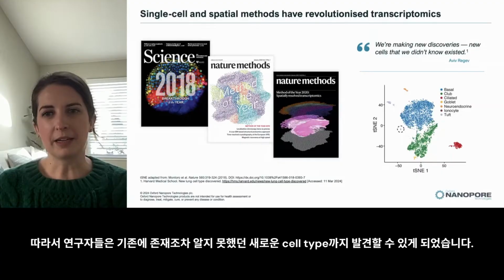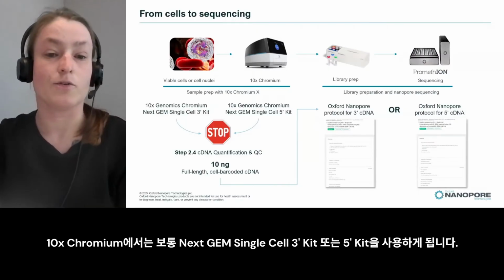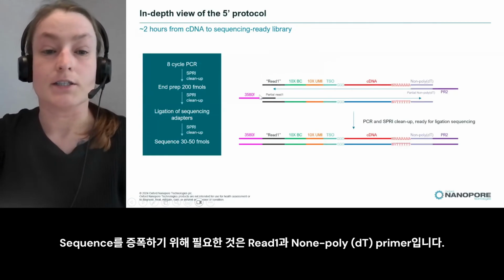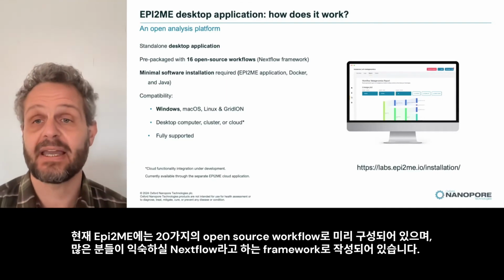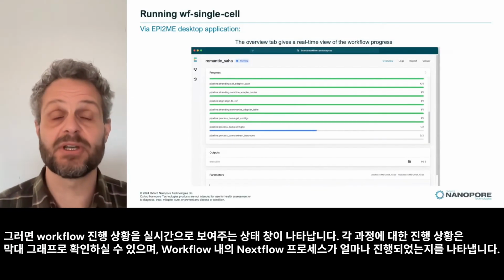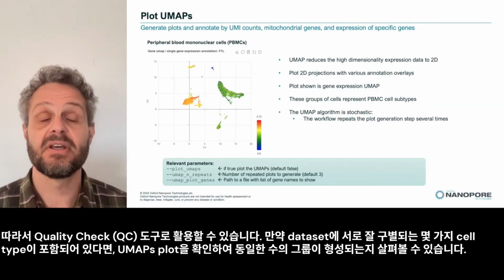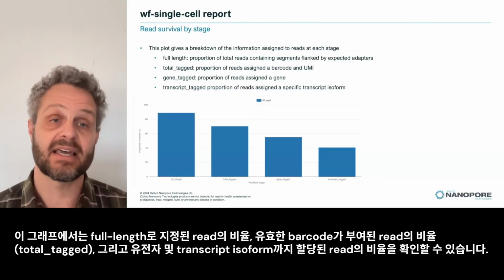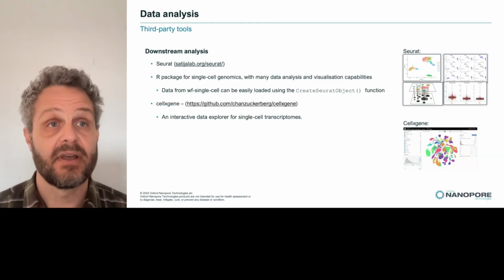Taking your single-cell sequencing to new lengths with Oxford Nanopore